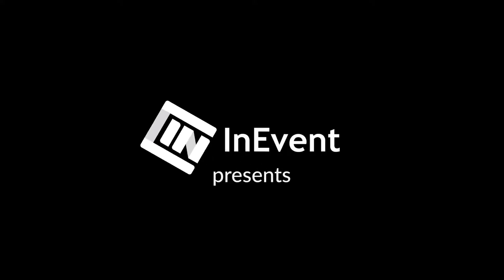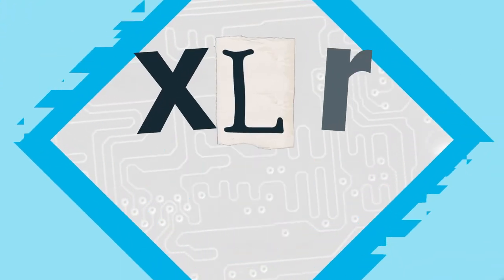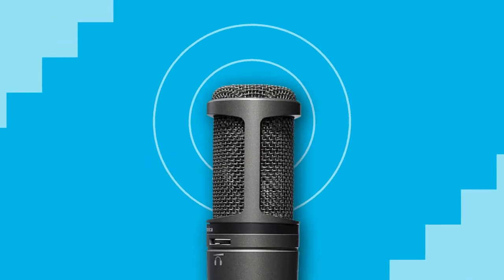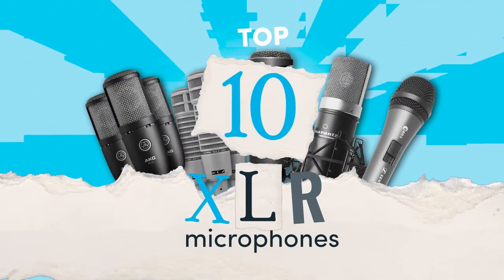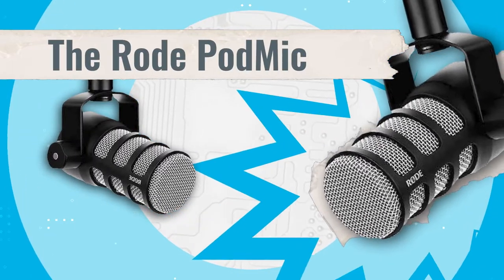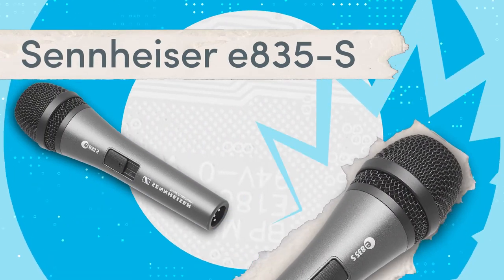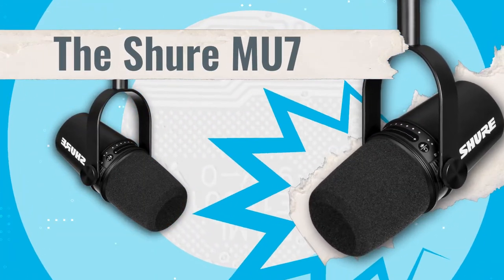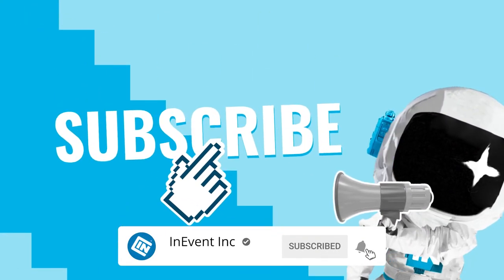The 10 best XLR microphones in 2023 | Learn with Ash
Ever been to a live performance? What you saw them use on stage was an XLR microphone. No other microphone is fit for that purpose. It is also what all recording and radio studios use. This video will outline the ten best XLR microphones in 2023.